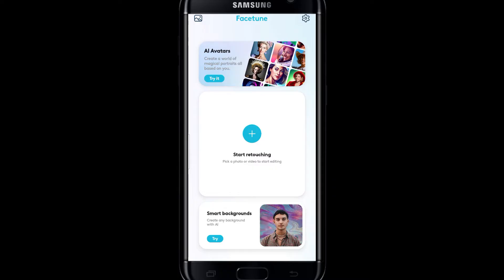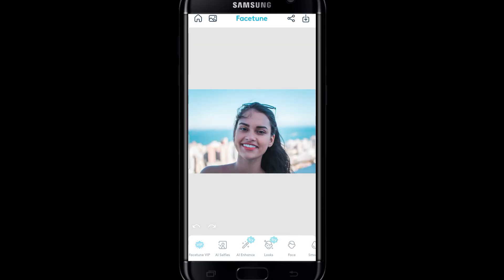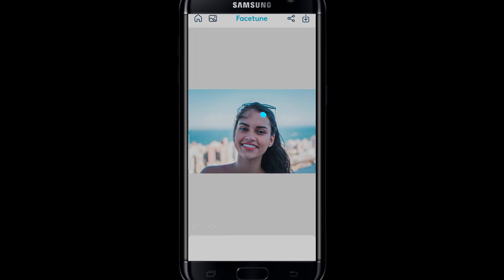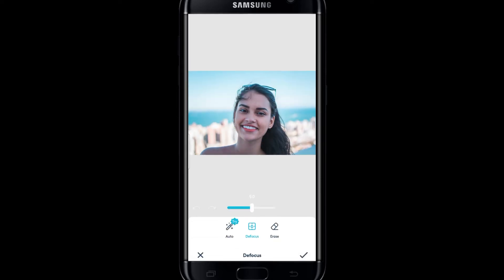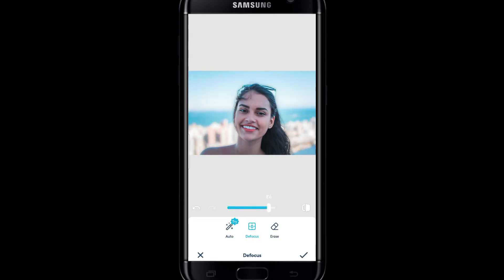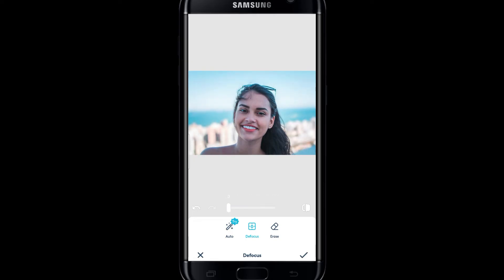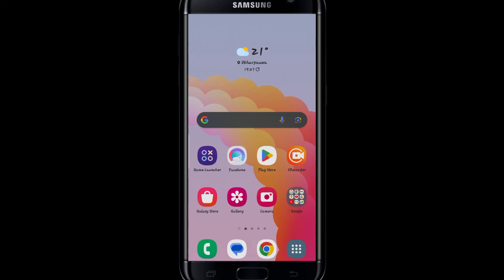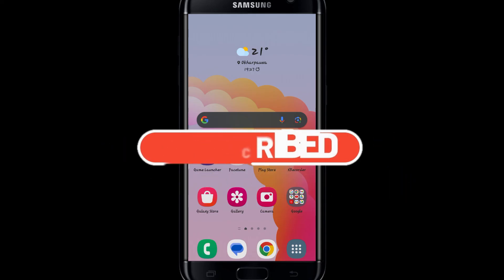How to Add Blur Effects on Facetune 2023?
Elevate your photo editing skills with Facetune! Discover the art of adding mesmerizing blur effects to your images in this comprehensive tutorial. Whether you want to create dreamy portraits or enhance the background of your photos, our step-by-step guide will walk you through the process of adding stunning blur effects using Facetune's powerful tools. Join us and learn how to achieve professional-looking results that will make your photos stand out on social media and beyond.